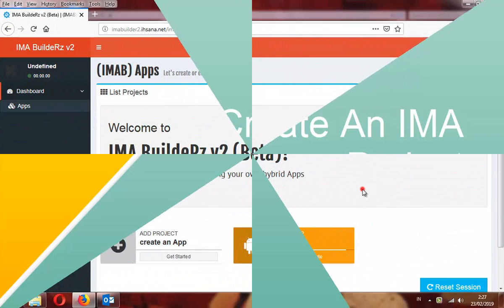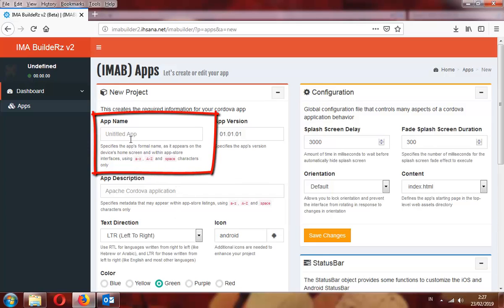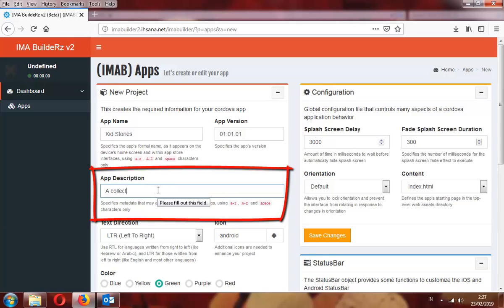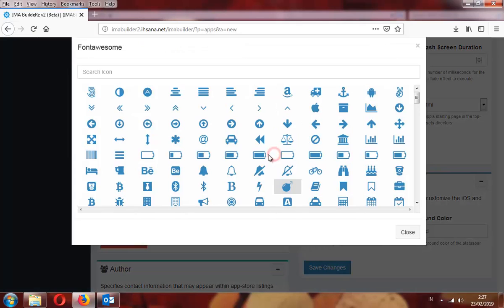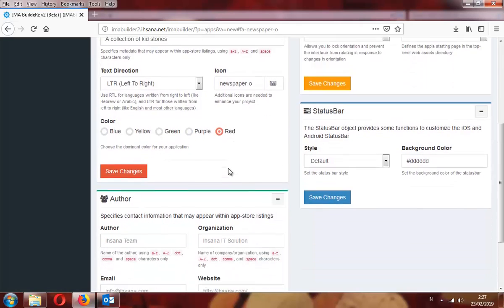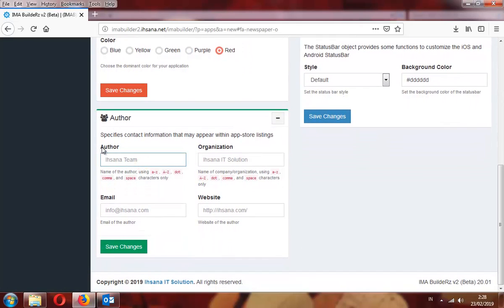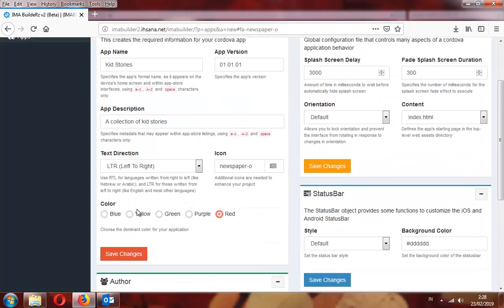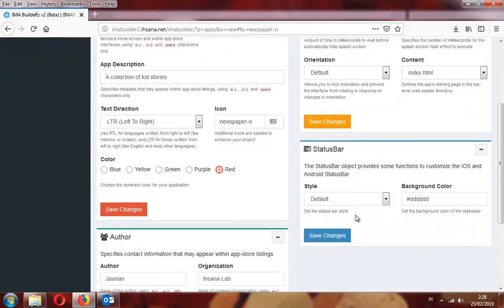[DIY] Create new an App without coding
Software used:
IMABuildeRz v3 for ionic 4 or ionic 5:

List of topics in the video
00:18 Create an IMA Project
02:02 Create an Ionic Project